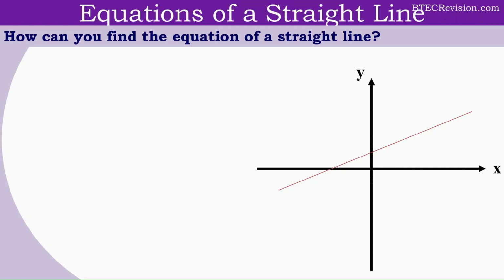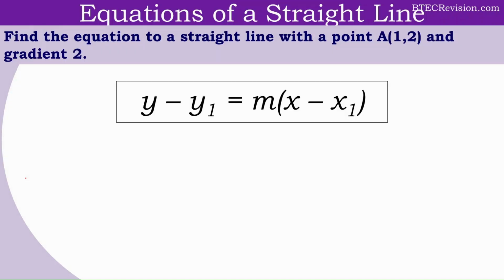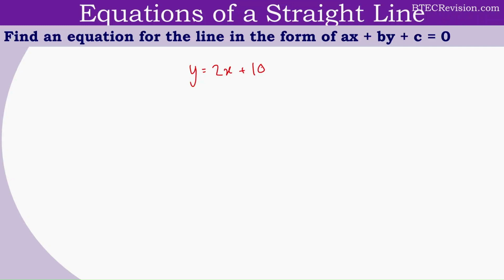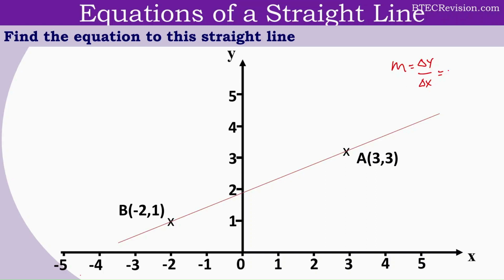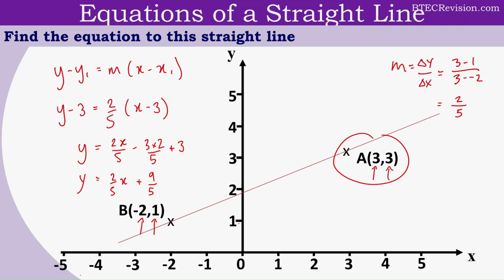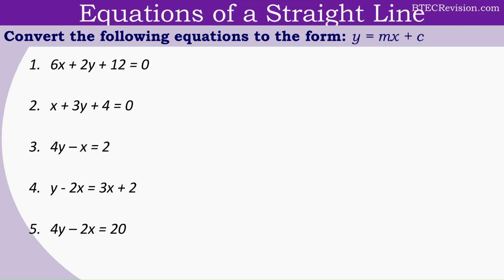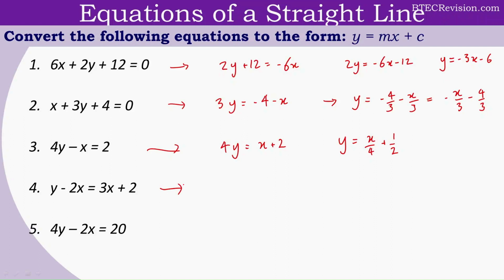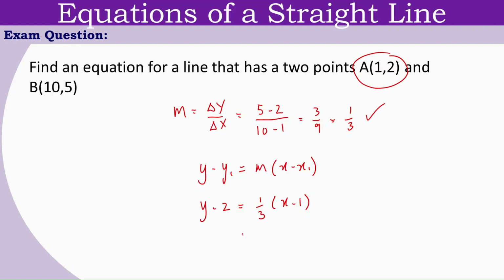Engineering (Level 3) - L6 Equations to a straight line